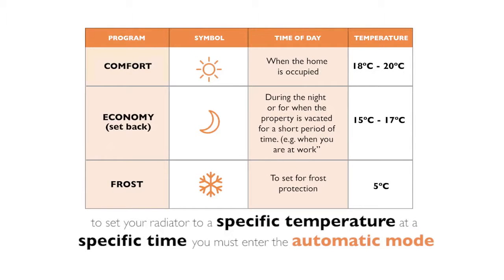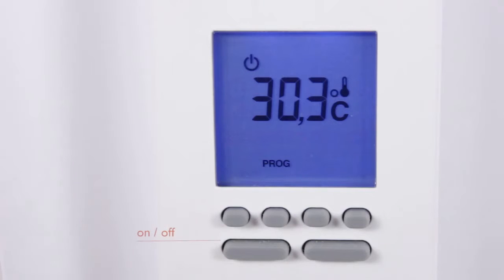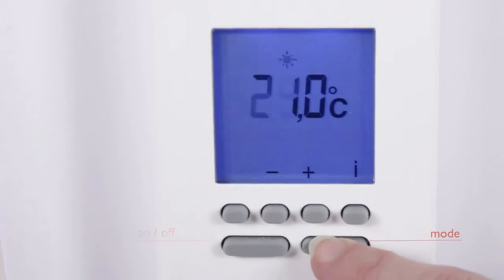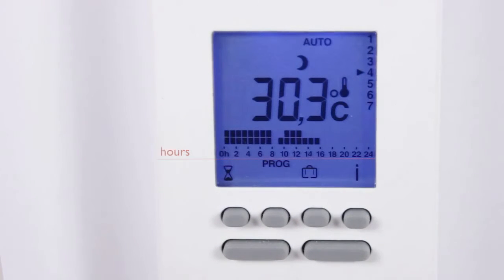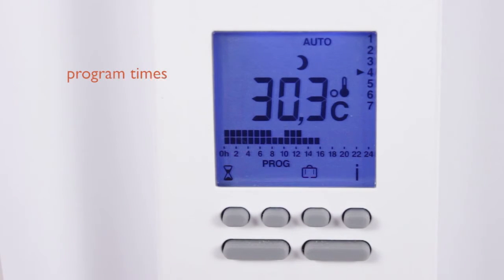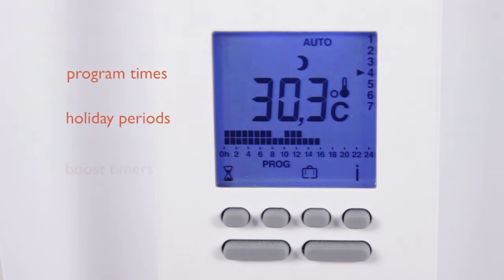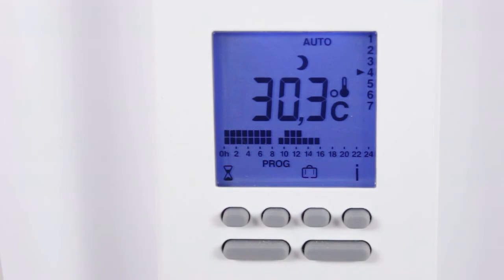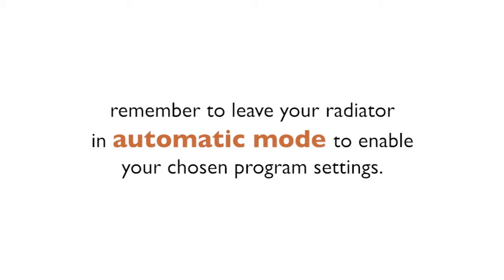Technik Heat UK BT Controller Automatic Mode Intro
A short video introducing the Automatic Timer Mode on our Technik Heat German electric radiators with the Built-in Thermostat.